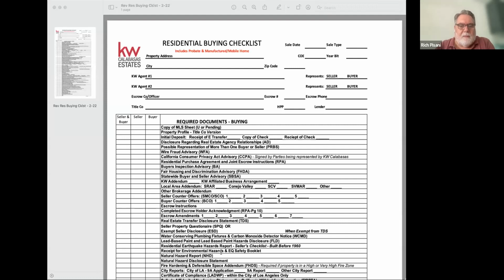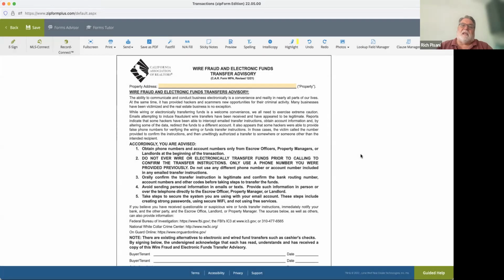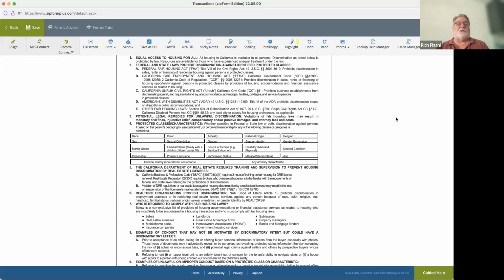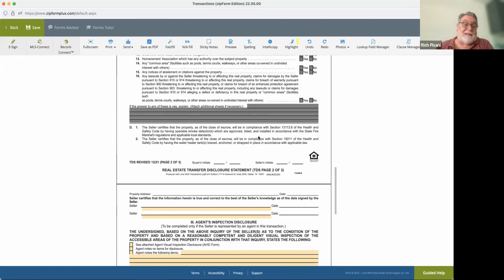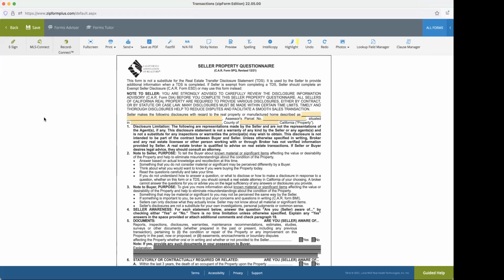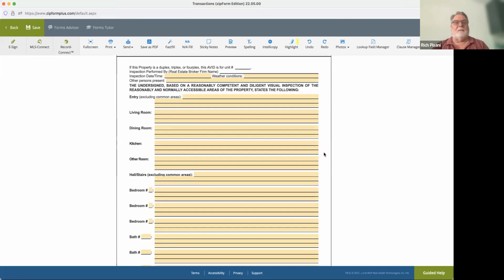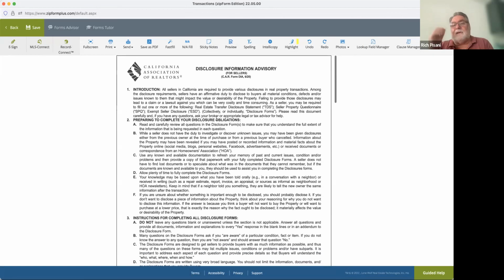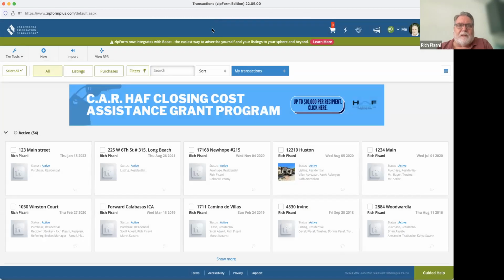Mortgage Moment: Disclosures w/ Rich Pisani